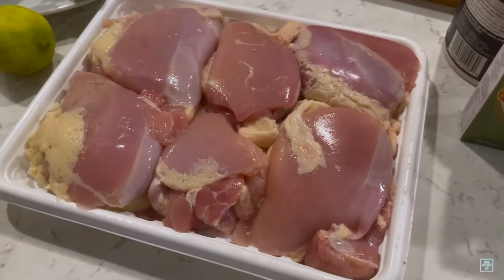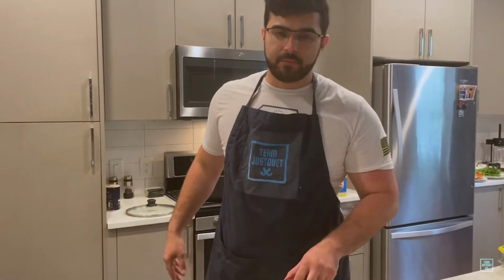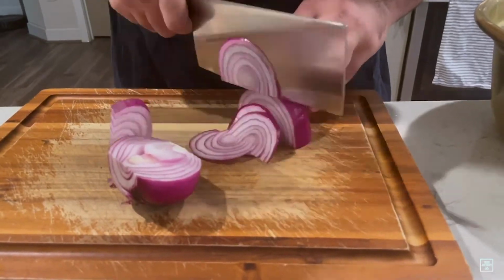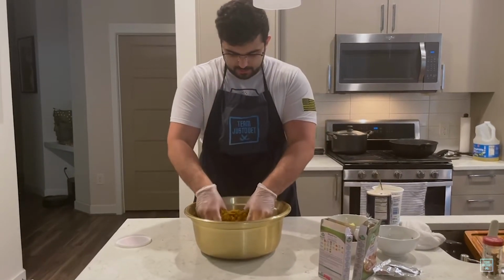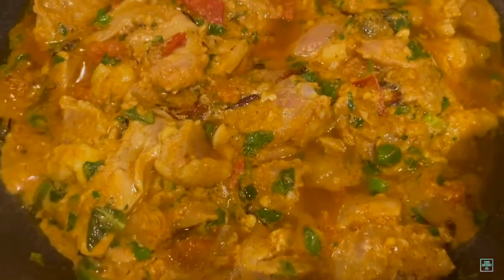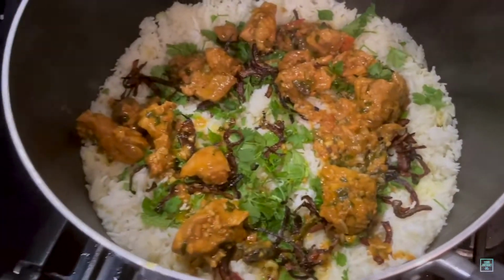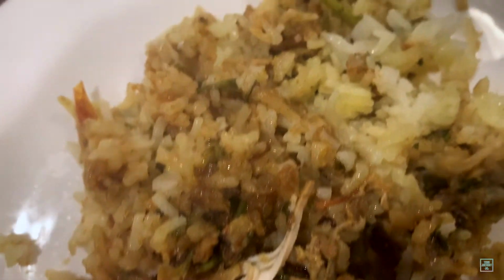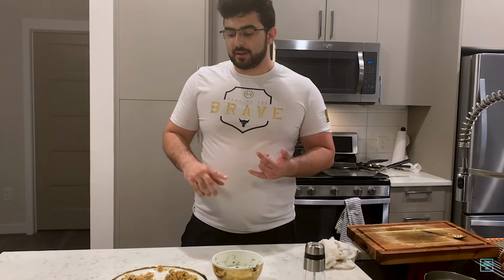The Fast and easy way to make Chicken Biriyani! Good for meal preps!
Today, we demonstrate how to prepare Chicken Biryani effortlessly! With minimal measuring and clever shortcuts, you can cook this biryani in under an hour.

"Hi Team! We are selling the karaoke kits, If you have any question via emails down below"